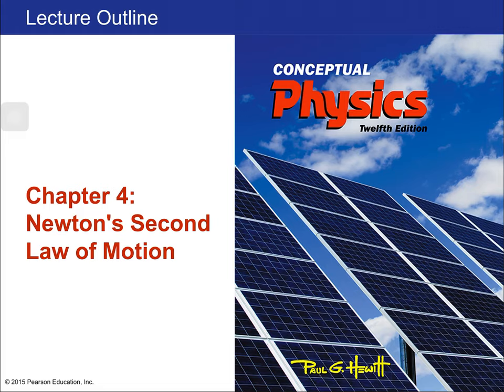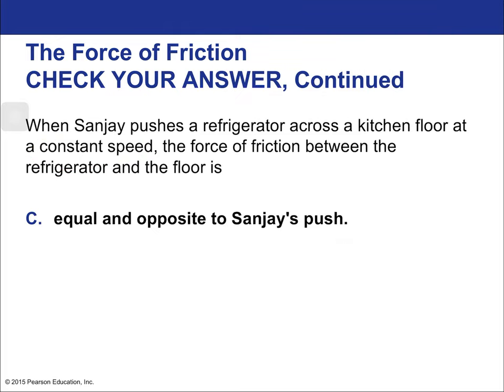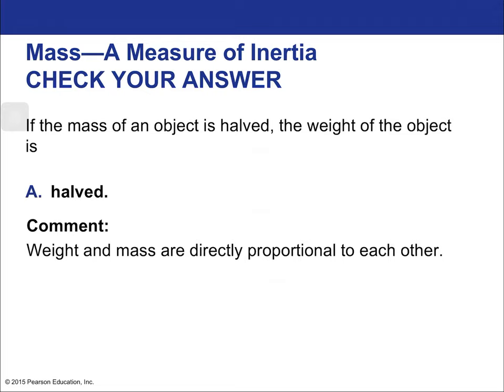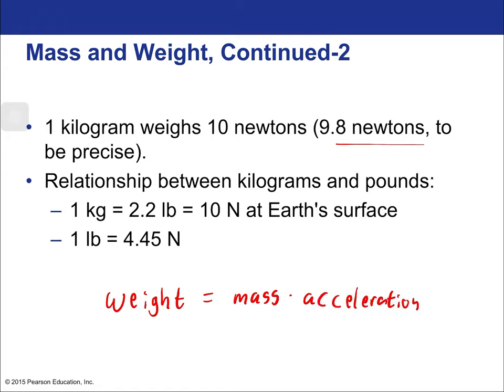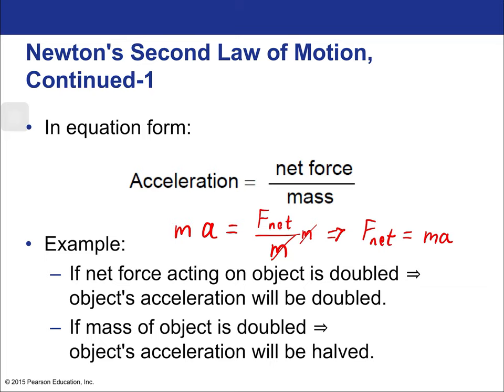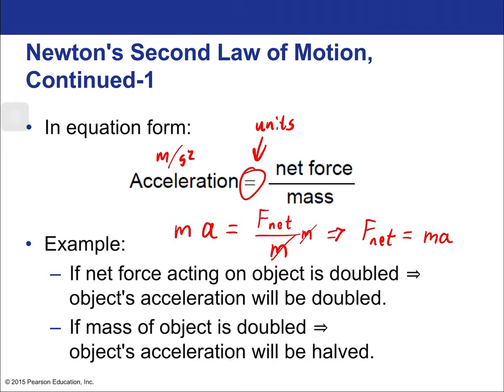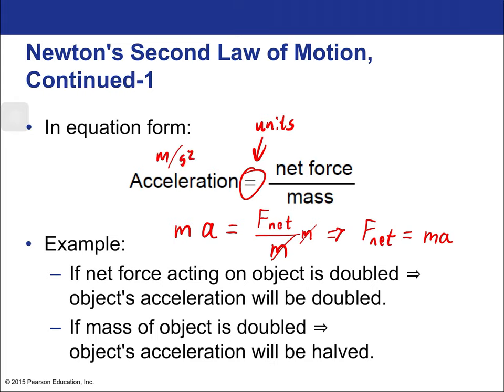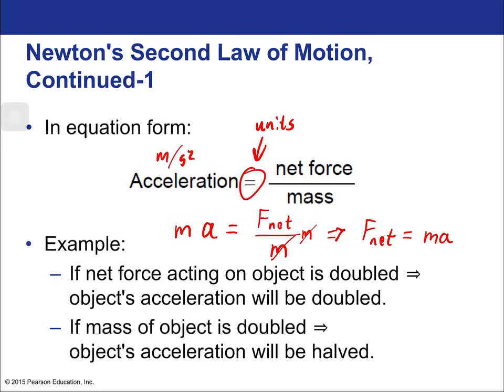Chapter 4 — Newton's 2nd Law